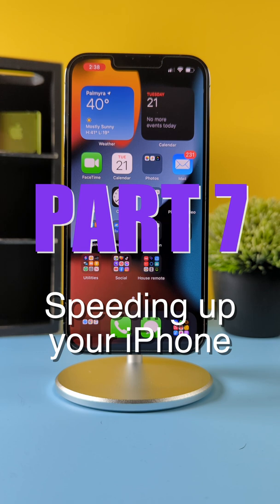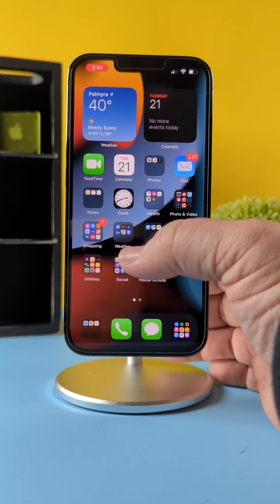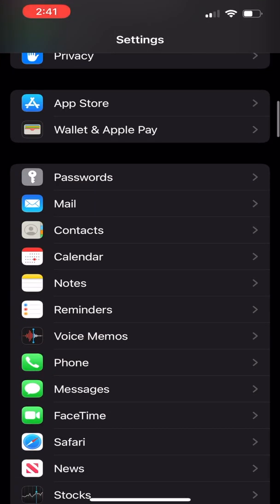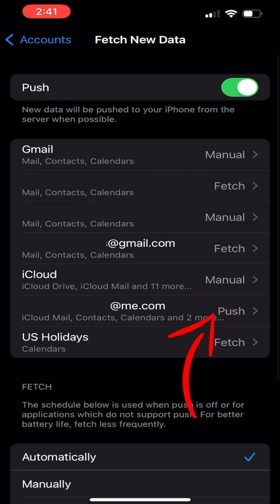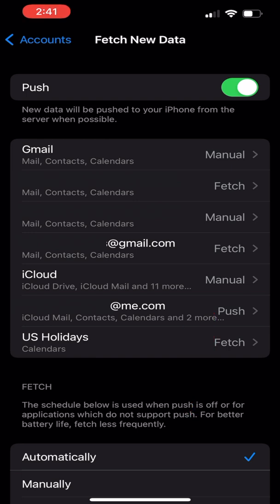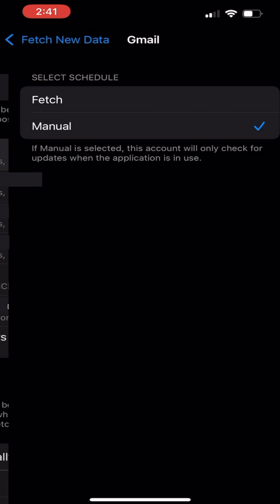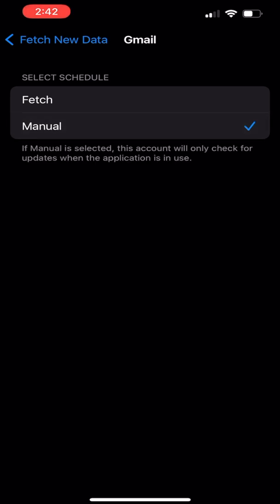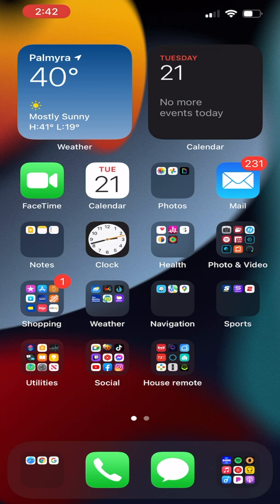Turn off Email Push - Speeding up your iPhone Part 7